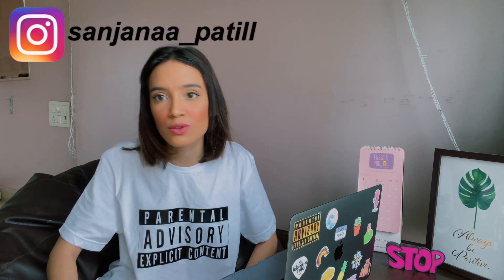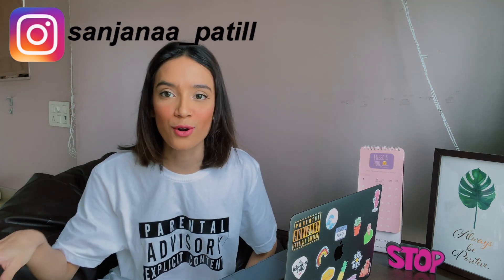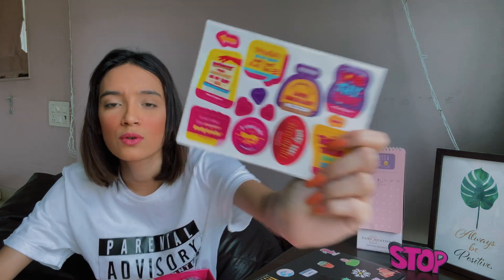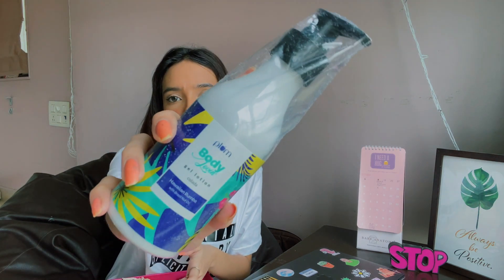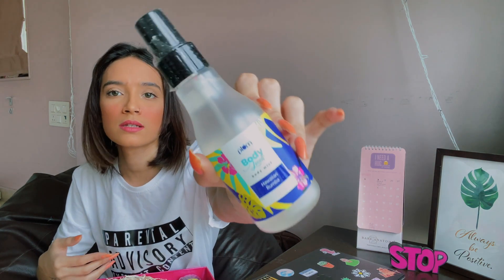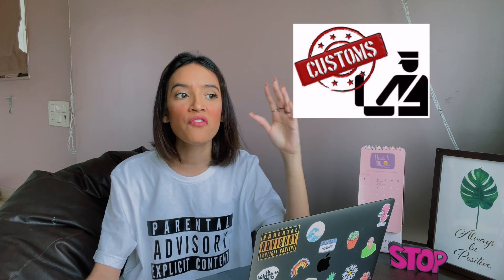SHOPPING ONLINE INTL' , UNBOXING PR PACKAGES, GIVEAWAY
HEY GUYS, I finally tried to put down everything that y'all were asking me regarding my Pretty Little Thing package, hope this helps!!
Make sure to bump up the quality to 1080p!